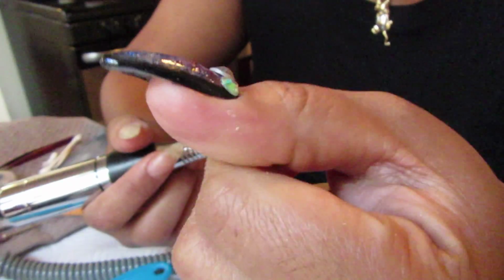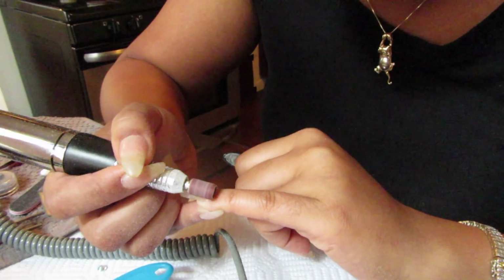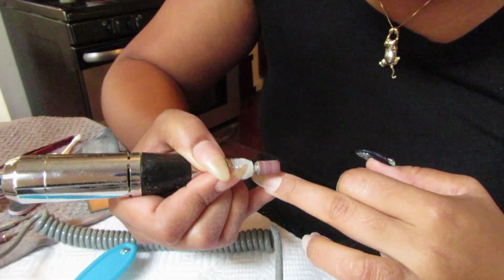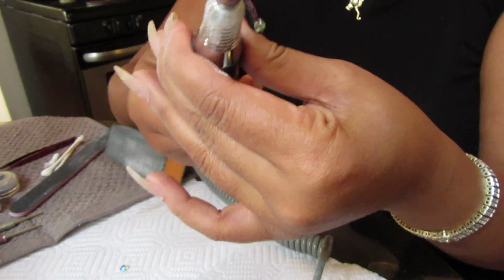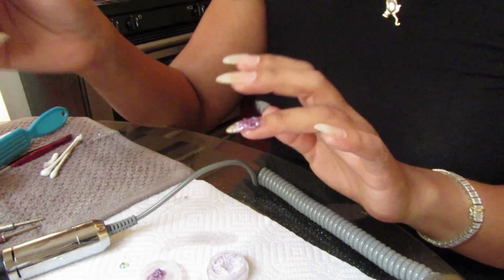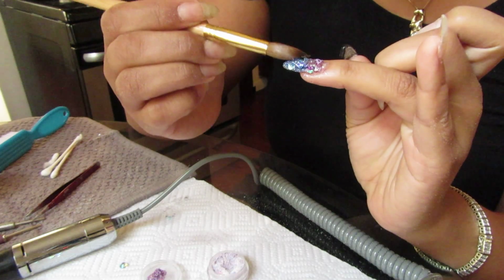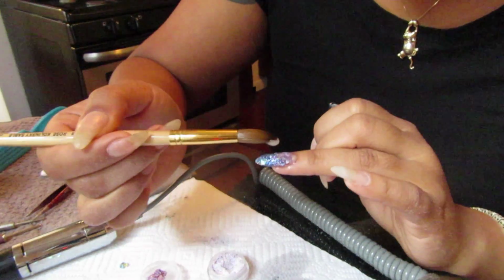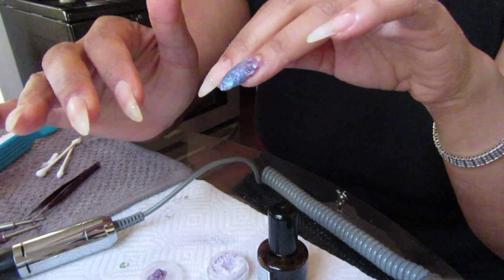DIY: Acrylic Nail tutorial (fill-in)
Ok, so I don't have editing software yet.  This is all the footage I got, but hopefully you get the gist. The finished product was just uploaded.  See my Bipolar Nails video.  These videos will get better, I promise.  XOXO